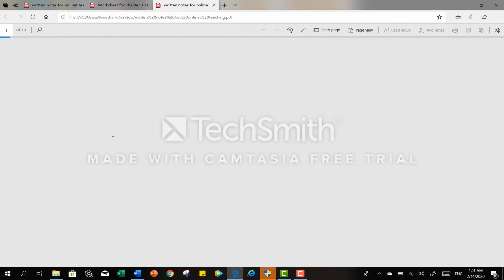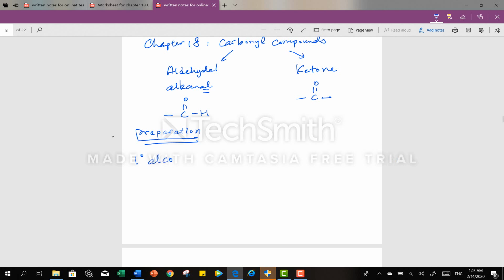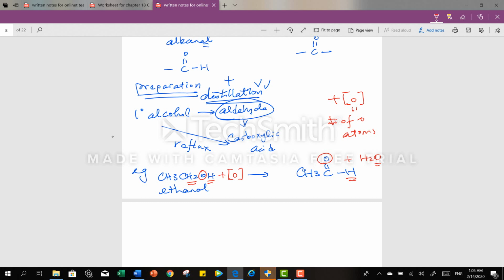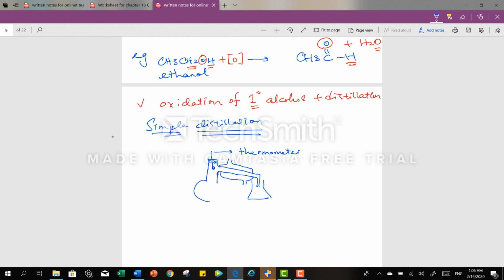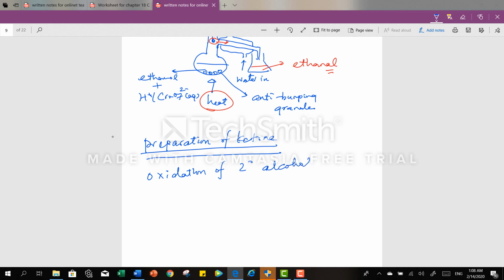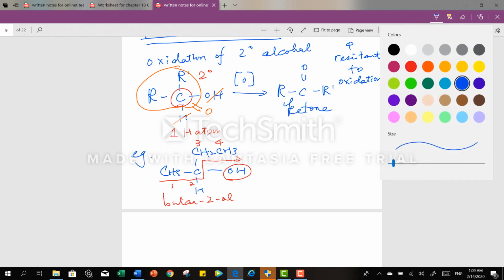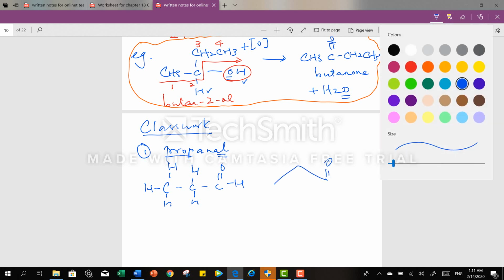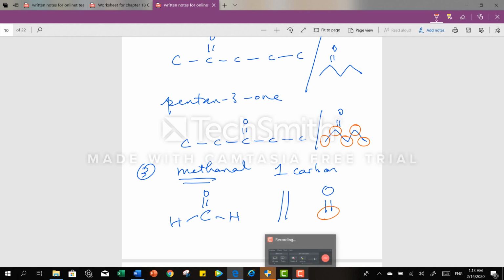Video 11: Introduction of Carbonyl compounds